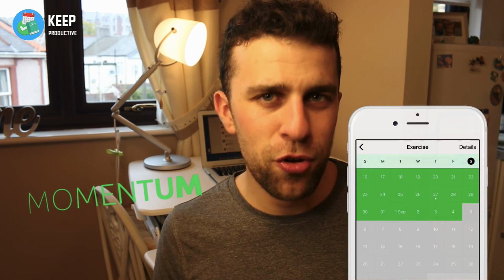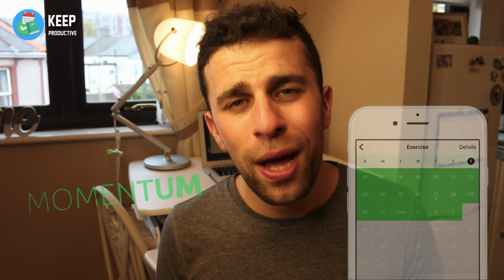5 Habit Trackers to Try Today!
// Stop doing busywork! Try Bento Focus Find the best productivity tools with our Habit Trackers are becoming even more popular by the day as a way to keep productive and focus on adopting healthy routines and activities in your day.

In today’s video I wanted to discuss the role of a habit tracker compared with a to-do list, a common misconception and something if used together can boost your productivity by keeping control of the positive and avoiding the negative.

//  MENTIONED:
1. Strides
2. Momentum
3. Habitica
4. Streaks
5. HabitBull

// HOW TO JOIN IN
📋  Sign-up to Productivity Training course: (coming soon)

/// MUSIC USED

// ABOUT

Remote-working marketer by day, Productivity app reviewing YouTuber by night. Based in the UK. Enthusiastic about technology! Keep Productive is a community dedicated to helping you find the best productivity applications and achieving your goals through interviews/advice with experts in the productivity field. You can find out more about Keep Productive over Keep Productive is a community dedicated to helping you find the best productivity applications and achieving your goals through interviews/advice with experts in the productivity field. You can find out more about Keep Productive over Find the perfect productivity tools with Tool Finder
POPULAR TOOLS